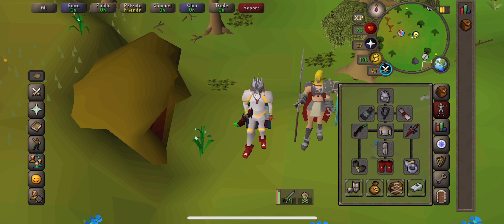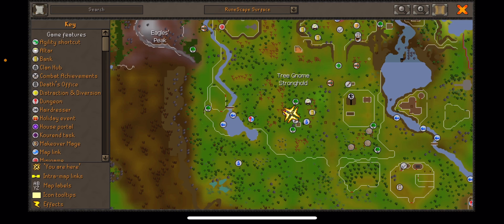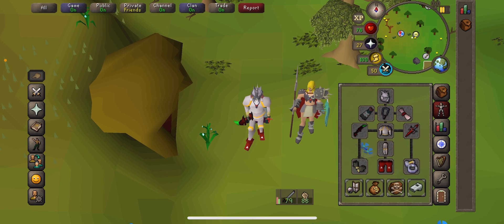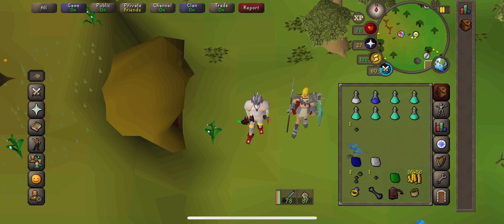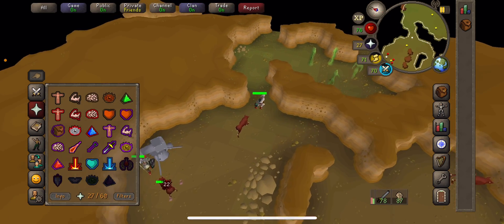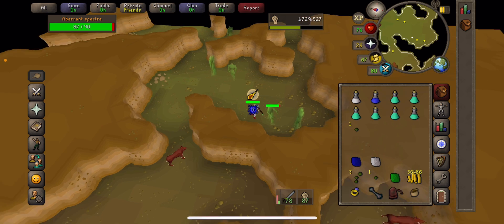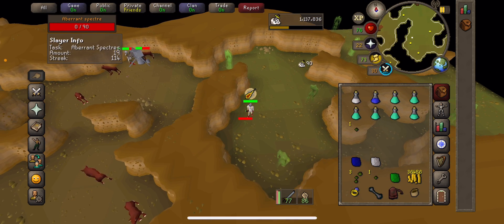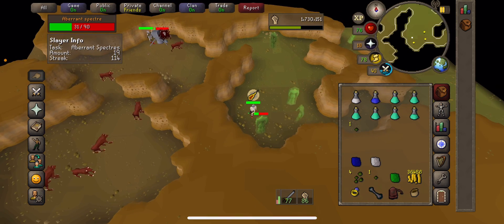OSRS - Aberrant Spectre Slayer Guide - Stronghold Slayer Cave!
Short but informative video for the Runescape lovers out there! Get those Ranarrrrrs!

I DONT OWN RUNESCAPE